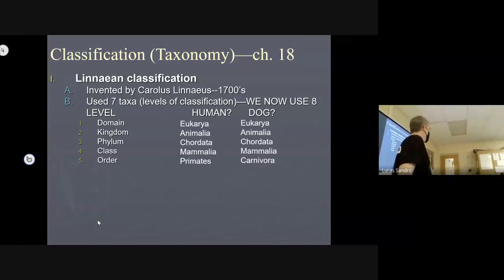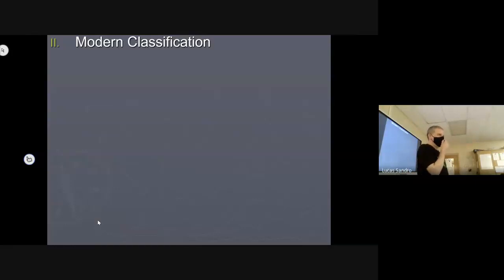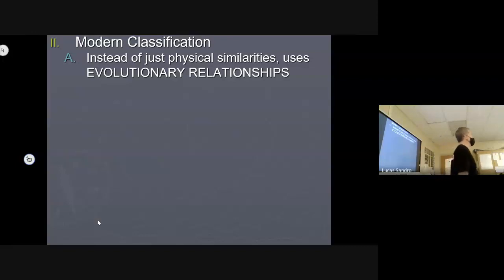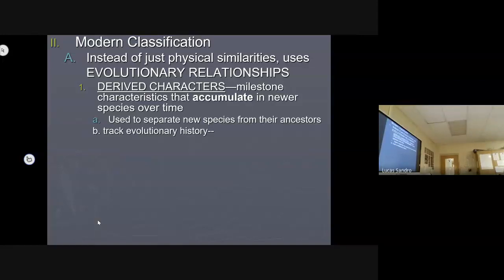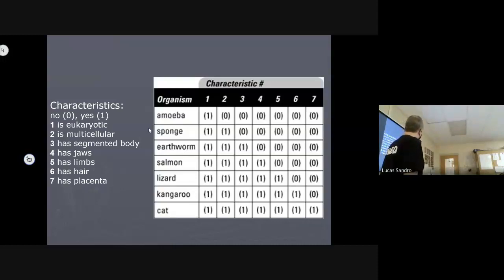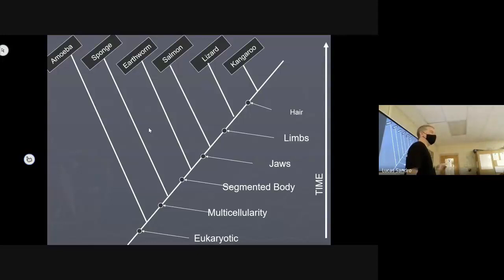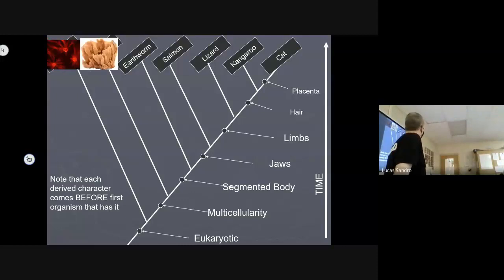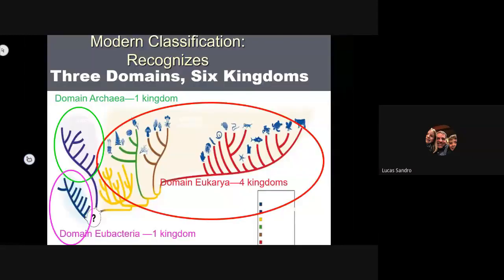CP 4-7 Cladograms!